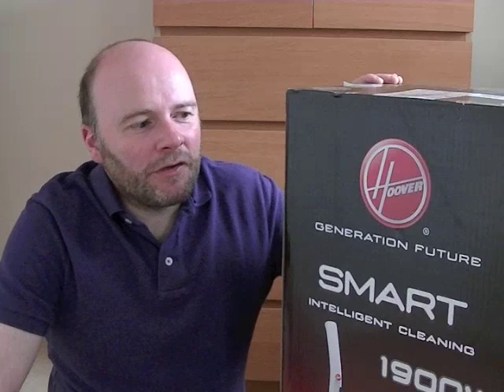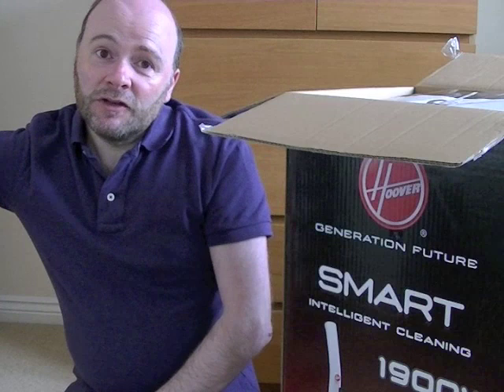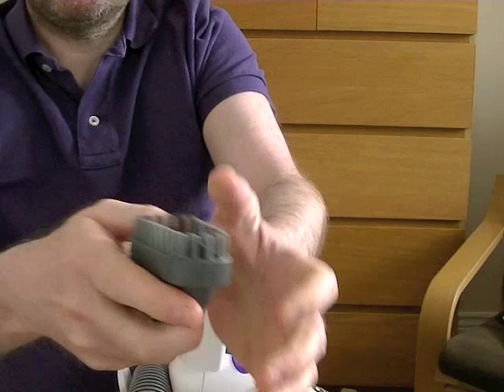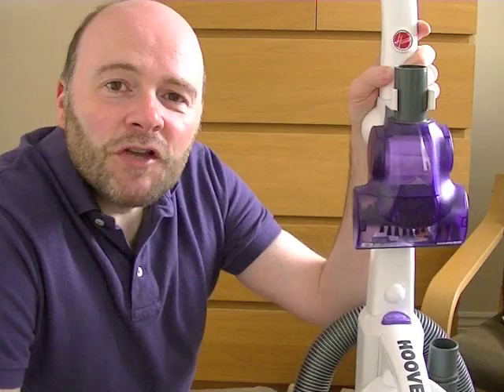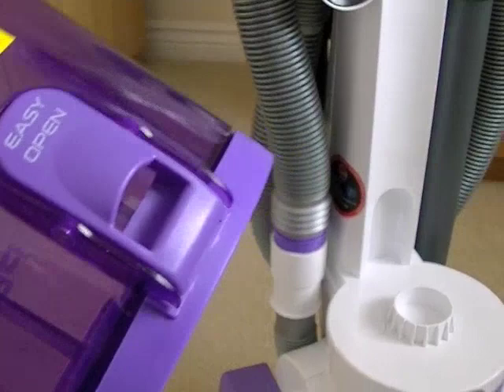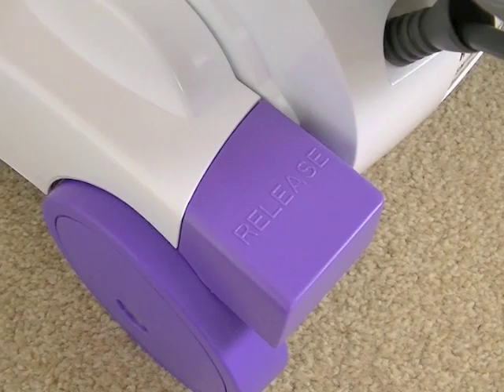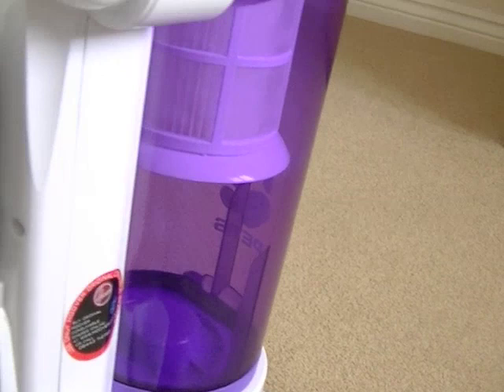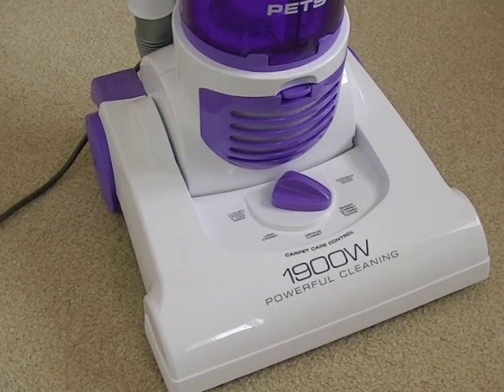Hoover Smart Pets SM1901 Bagless Upright Vacuum Cleaner Unboxing & First Look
Got this Hoover upright for a bargain price of £39.50 from Tesco Direct.

It's better made than I expected and performs on most surfaces very well as you will see in my demo video which will be uploaded shortly.